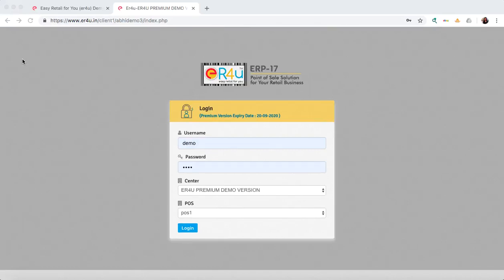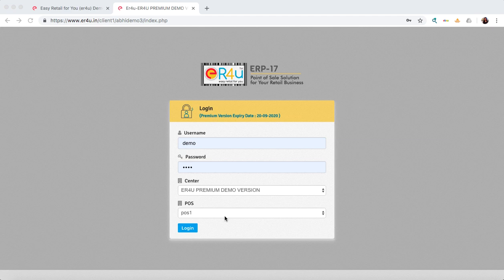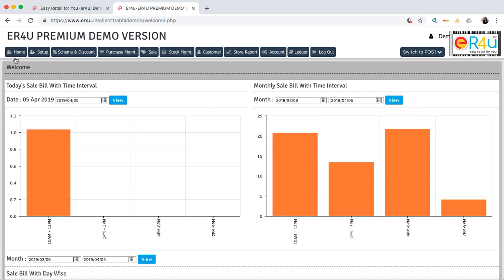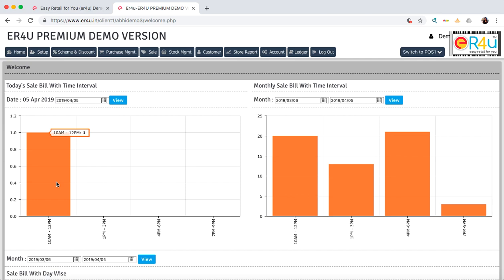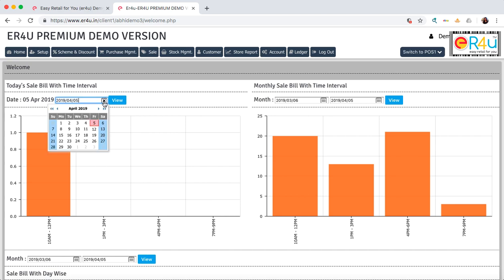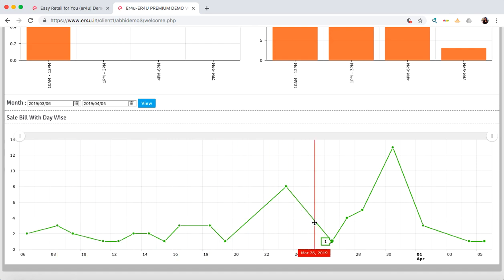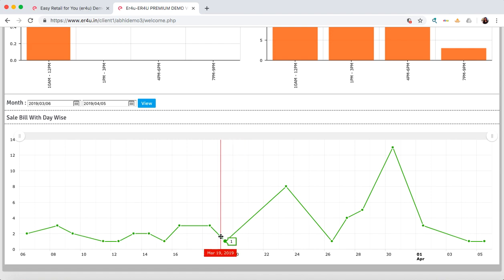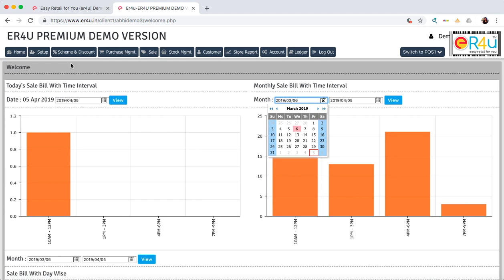India's No1, Fastest & Reliable GST Billing Software | How to Login & Access Dashboard Using eR4u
Easy Retail for You (er4u) is the best billing software of India that offers you GST invoices, bills, Inventory management for Supermarket, stores, Shops & more.

Easy Retail for You (Er4u) is India's fastest & reliable GST billing software that is developed for retailers. It saves your time and man power. Make your invoice, billing & inventory automatic with this easy GST POS software of India. Try FREE DEMO and know how it can change your fortune. We have more than 5000+ Retailers that are completely satisfied with the amazing POS, Billing software. Downlaod Easy Retail billing software & Easy POS - Er4u. It has advanced features that a normal Billing software don't provide you.

We’re Social -